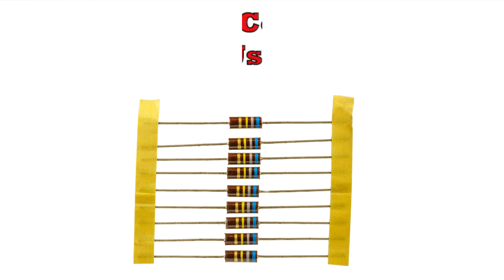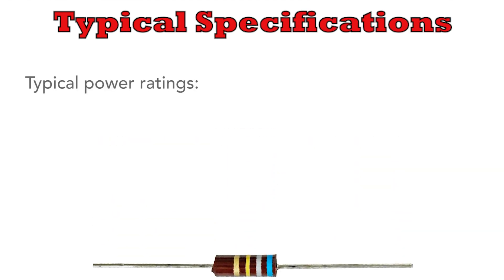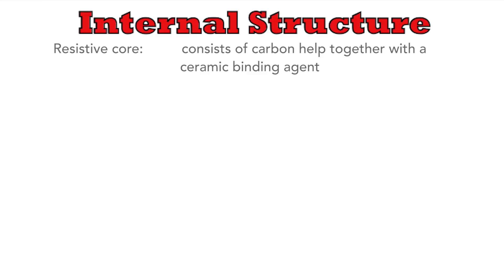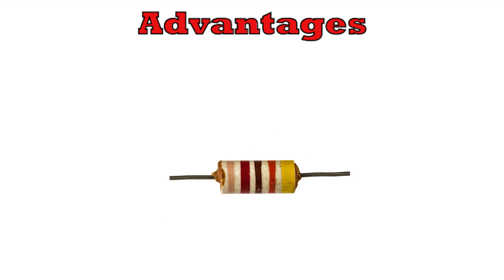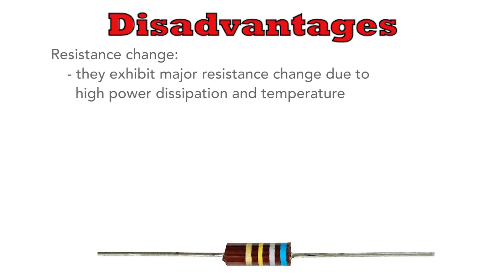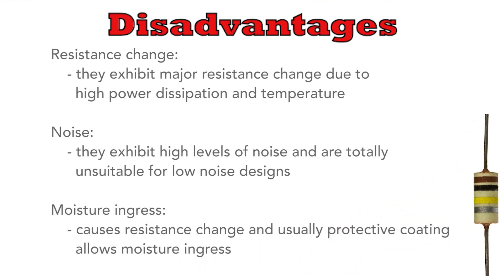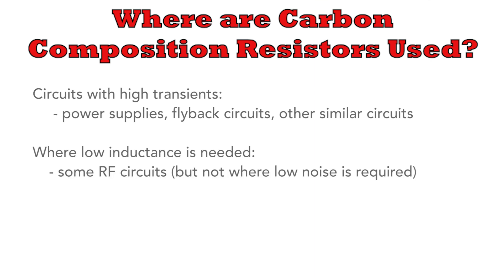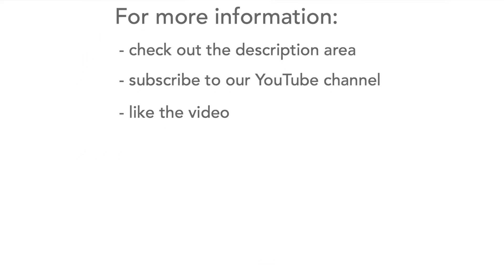Understanding Carbon Composition Resistors: 101 explanation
Are carbon composition resistors totally outdated, or are they useful, even today? In this video I provide a depiction of dive into their construction, their properties and see how they are invaluable even in today's high tech electronics environment.

Carbon composition or composite resistors are one of the oldest types of resistor. They've been used for many years - since the early days of radios.

The resistors are available even today as leaded components, and their power ratings available are often between about a quarter of a watt and two or may be five watts. Tolerance  figures are often 5, 10 or 20% - back in the heyday of these resistors, 20% components were by far the most common.

Resistance values of a few ohms up to a megohm and more are available.

So what are they like inside? If we break into the resistor, we see that there's a central core and an outer protective coating. The core is made of carbon that's held together with a ceramic binding agent - the composition proportions being one of the major determining factors for the resistance, along with the dimensions.

This cylindrical core has a cap added to each end to which the leads are connected. Then the whole resistor assembly is coated with an insulative coating to act as physical protection.

Despite the protective coating moisture can often enter the resistive core and this can change the resistance and this is why carbon composition resistors are very sensitive to moisture.

Even today there are some advantages to carbon composition resistors.

In view of their construction they have very little inductance - there's no helical cut in a film or there's no wound wire in them.

Another advantage is that they can withstand high transient levels - short periods of high overloads and they perform better in this respect than most other forms of resistor.

However prolonged exposure to heat and excessive power causes changes in the rod that lead to non-reversible resistance changes. Those taken from vintage radios can show really major changes in resistance, and even modern versions are subject to this.

These resistors also produce high levels of noise which is similar in many respects to semiconductor shot noise. They should most certainly not be used in any circuit where noise levels are important.

And of course there is the change due to moisture ingress.

Despite the fact that carbon composition resistors are often written off as old technology, they are still used in some areas.

They can be used in circuits where the resistor may need to withstand high transients. Power supplies and various flyback types of circuit are good examples

They are also used in areas where a resistor with low inductance is needed as in some RF circuits.

They may be also used by some vintage radio enthusiasts to replace old carbon composition resistors. But even many of these people may use more modern metal film varieties because of the long term reliability.

So despite the limitations of carbon composition resistors, they are still used in a number of modern design areas.